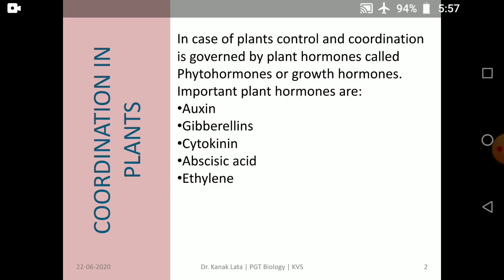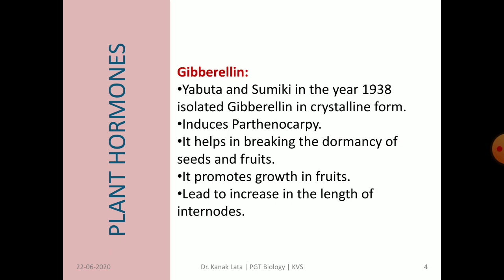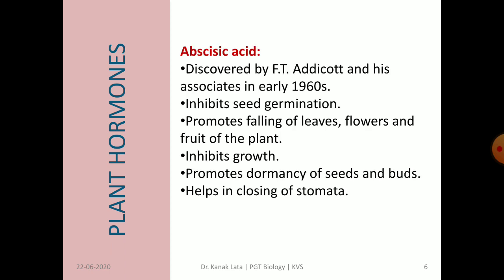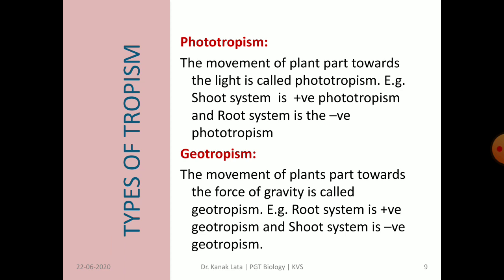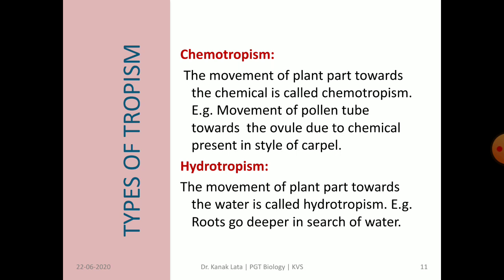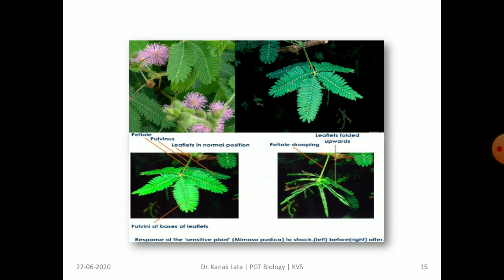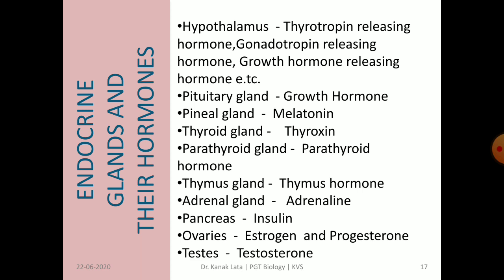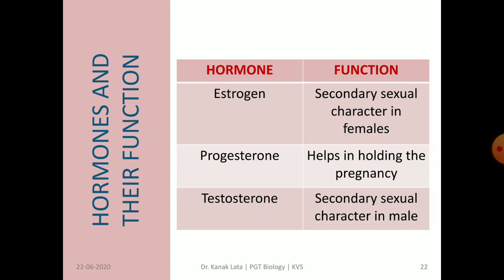CLASS:X LESSON: CONTROL AND COORDINATION (PART 4) NCERT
Coordination in plants, Plant hormones, Movement in plants, Types of tropism, Movement of independent growth, Hormones in animals, Endocrine glands and their hormones, Hormones and their functions.